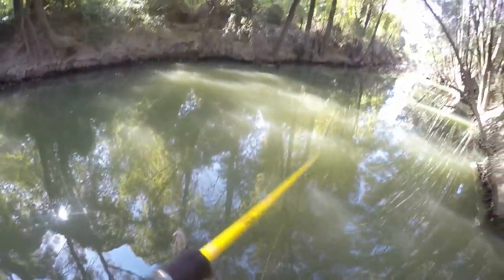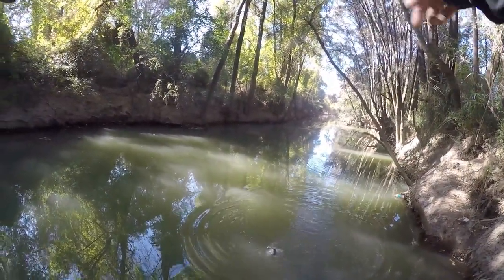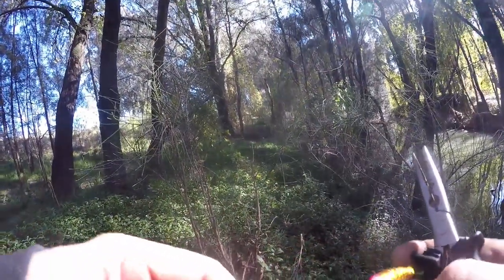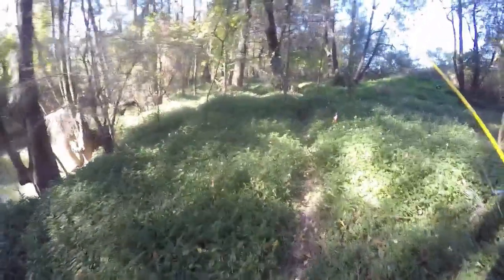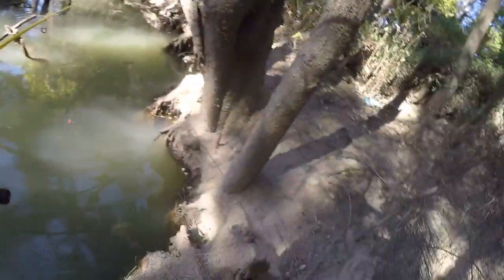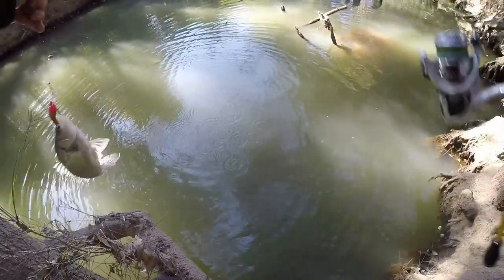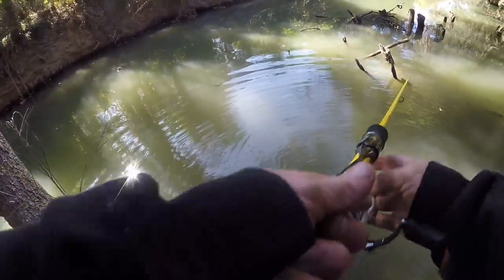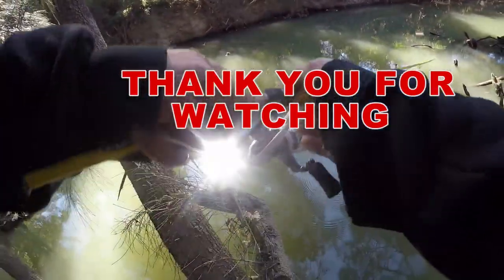FISHING small DIVING LURE in STRUCTURE a HEAVILY TIMBERED CREEK: WHY SNAP CLIPS? WHY DEBARB TREBLES?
Aaron
Just a couple of tips fishing small diving luers.
Snap clips create extra sonics on top of the sonic vibration already given by the lure.
De barb trebles is better for the fish but also a lot safer for you to handle the fish.
product testing fishing tackle from our store on the local bream and bass populations in some extremely built up urban areas around Sydney.